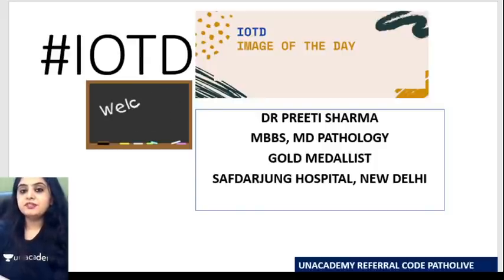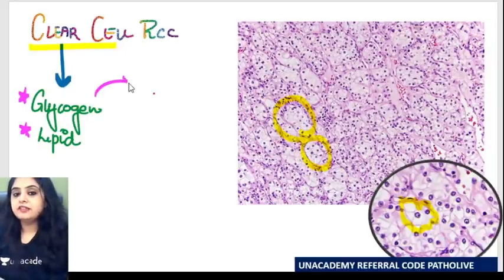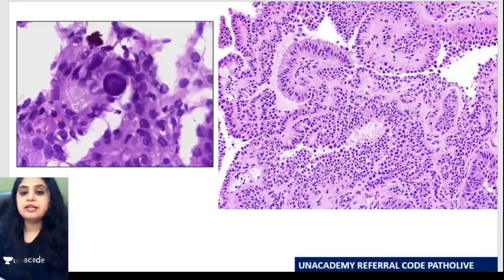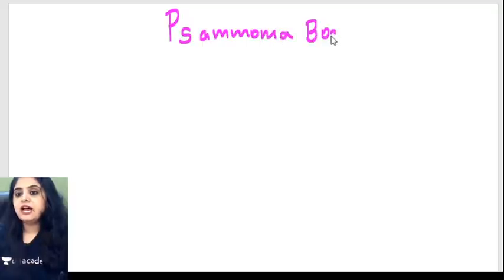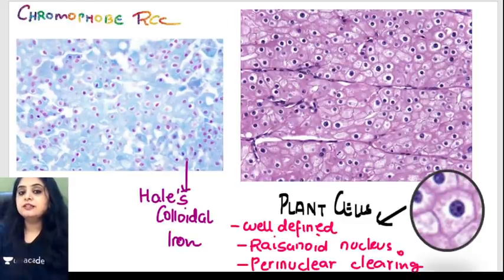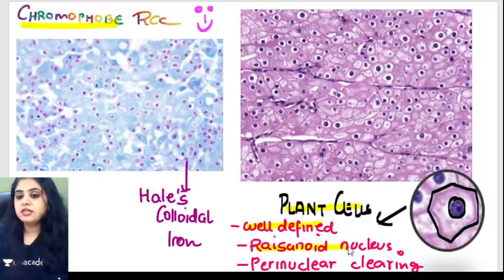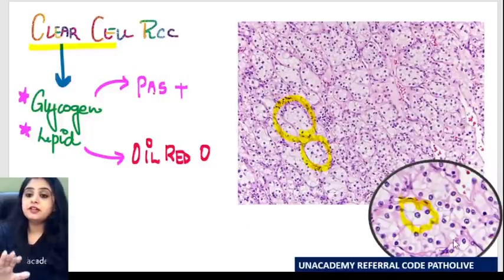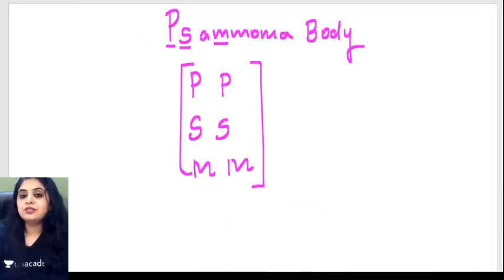Pathology | Image of the Day-21 | Dr Preeti Sharma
Watch Dr Preeti sharma your favorite pathology educator discussing one important image from pathology. This video will be helpful for your upcoming neet pg and fmge exams

1. Unlimited access to Live and Recorded Classes
2. Learn from India’s Top Educators for medical
3. Access to dedicated DOUBT Sessions
4. Real-time interaction with best-in-class teachers
5. QBank with 25,000+ practice questions
6. Freedom to study on the device of your choice
7. Highly competitive Live Tests and Quizzes
8. Get Printed Notes with 12-month and above subscriptions (dispatch starts soon)